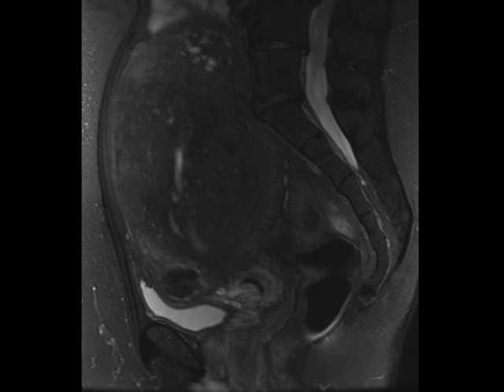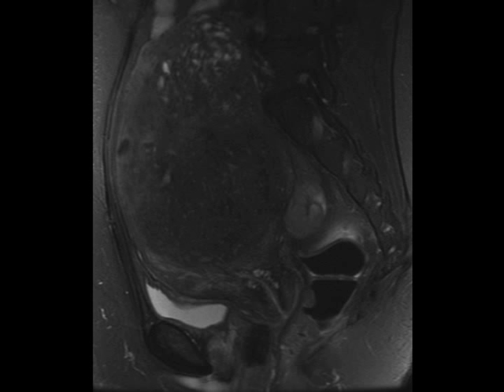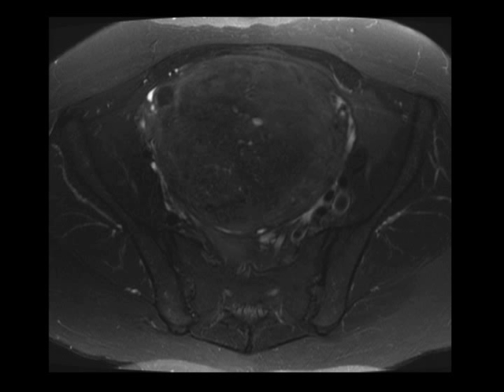Uterine Adenomyosis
MRI images demonstrate massive thickening of the junctional zone of the uterus with multiple tiny T2 bright foci within this thickened junctional zone.  The uterus is massivelt enlarged.  This constellation of findings is consistent with uterine adenomyosis.